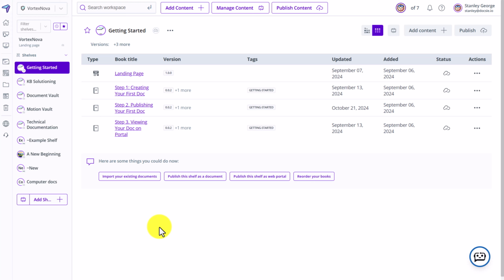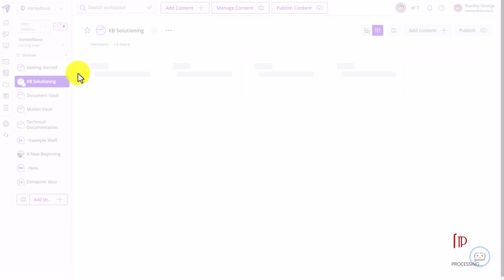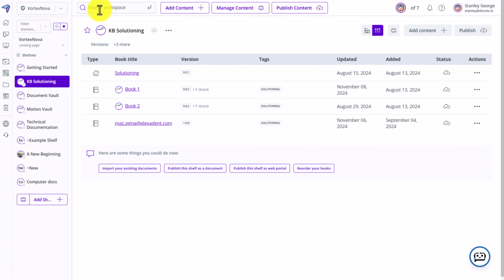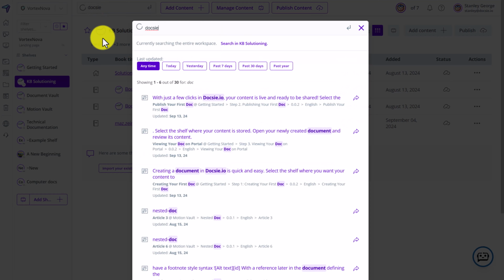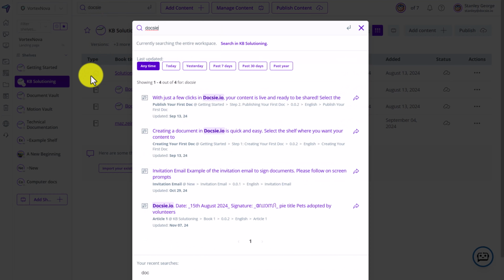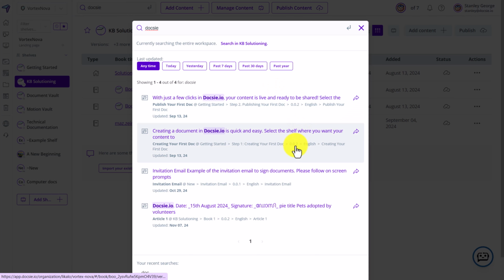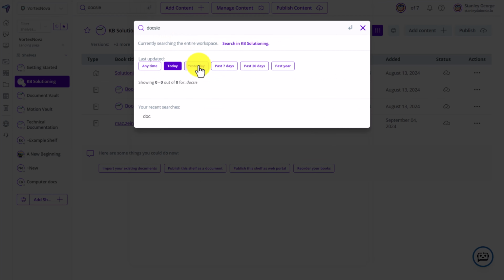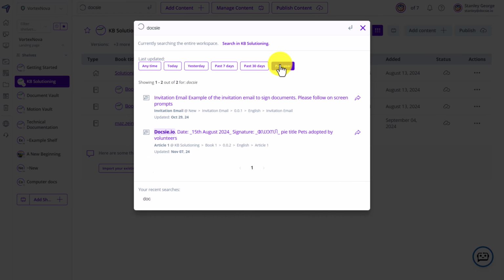How to Use the Search Feature in Your Workspace on Docsie